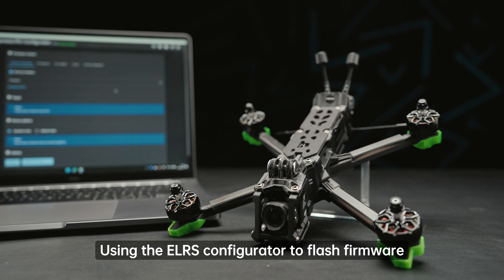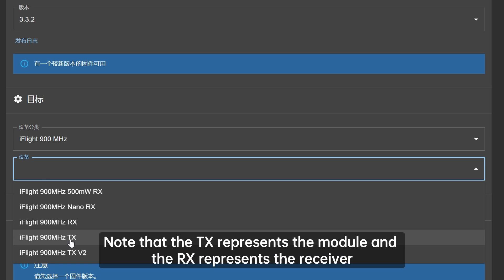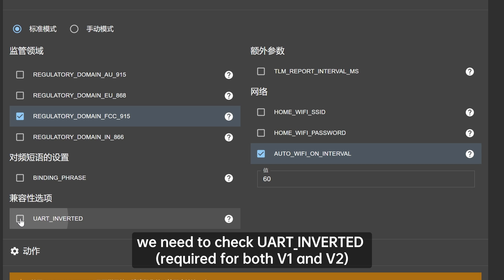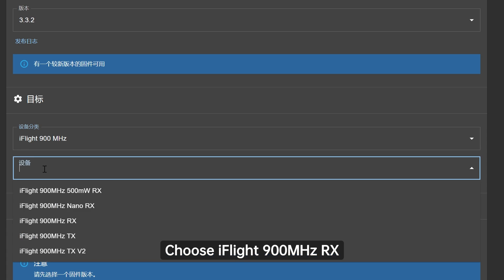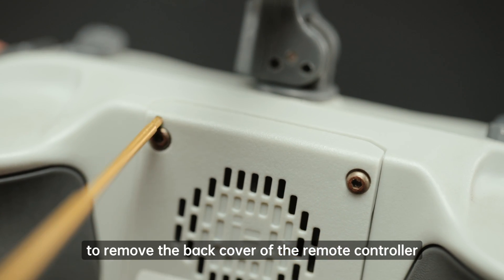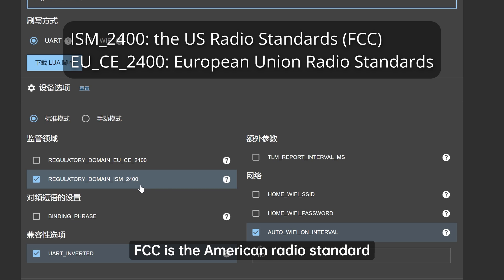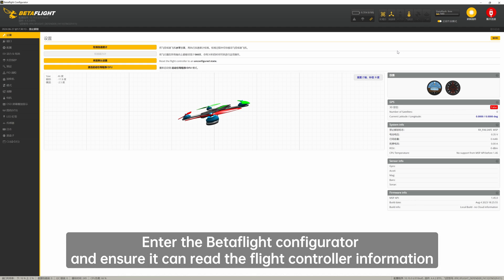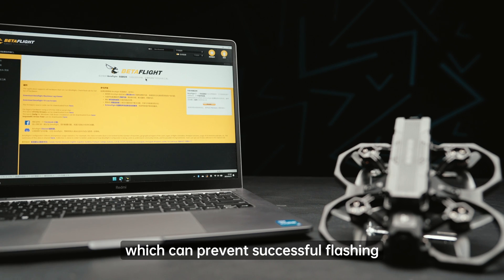ExpressLRS Tutorial | Flashing via ELRS Configurator